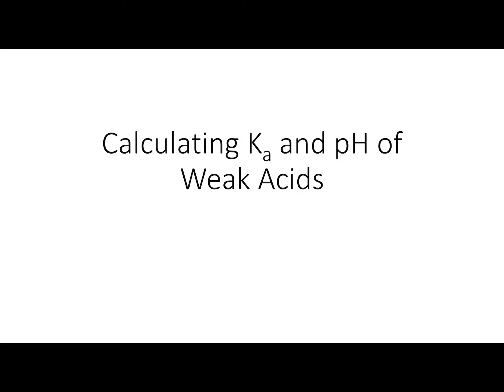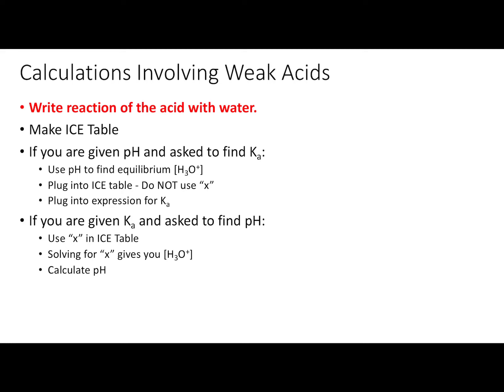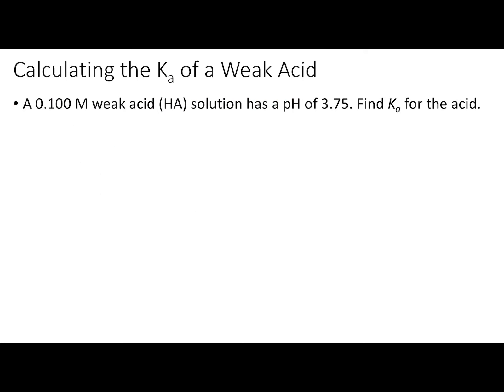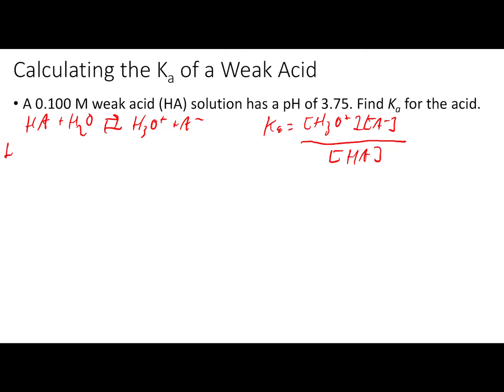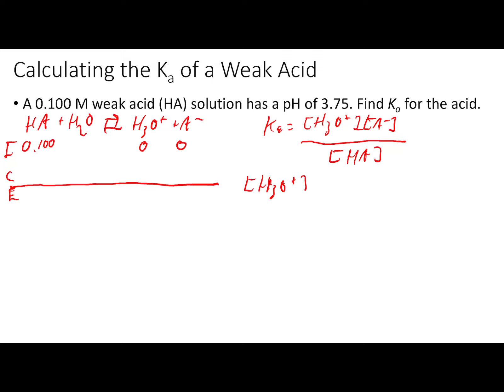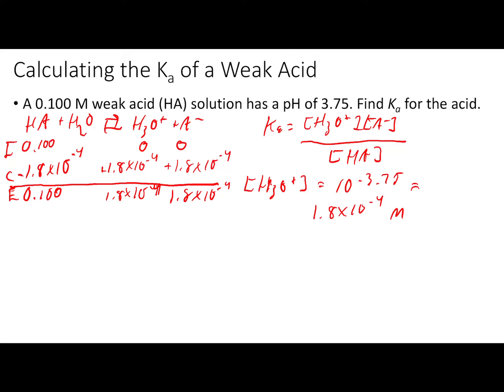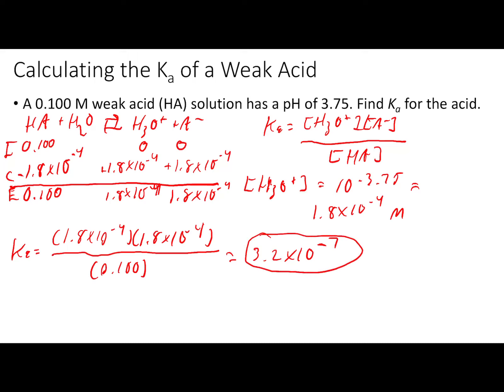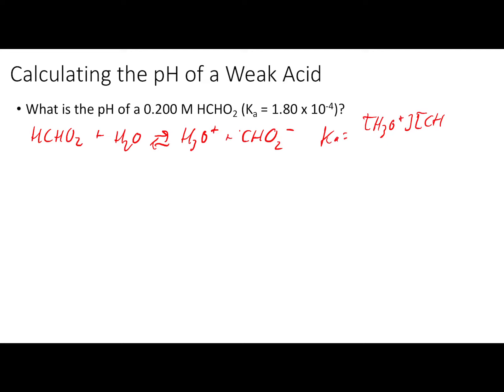Calculating the Ka and pH of Weak Acids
This video describes calculations involving weak acids.